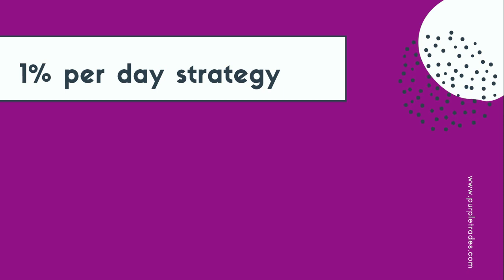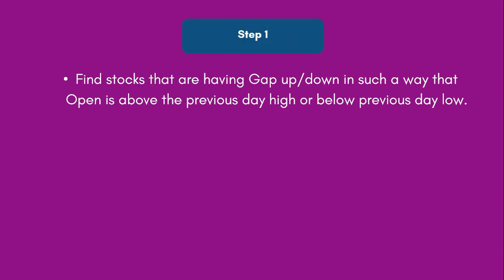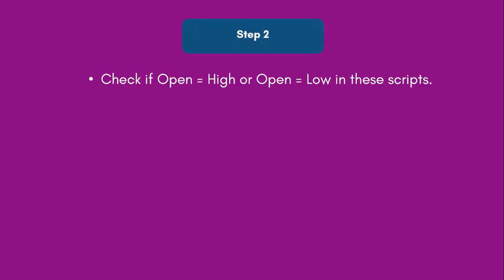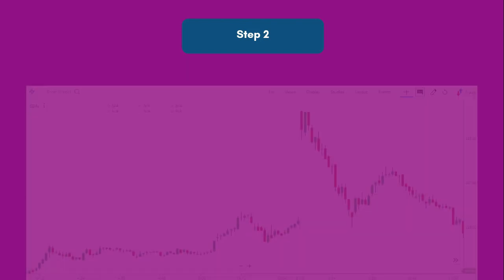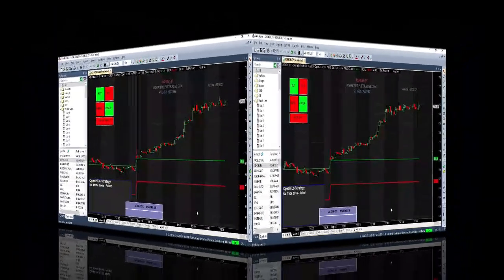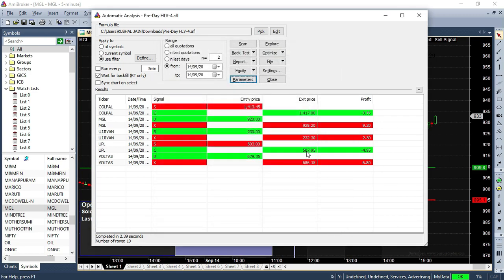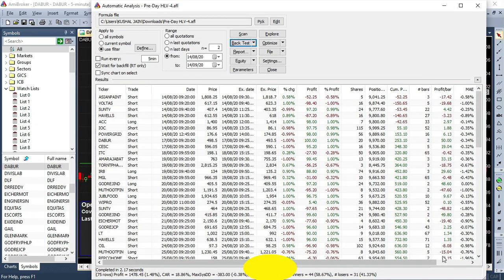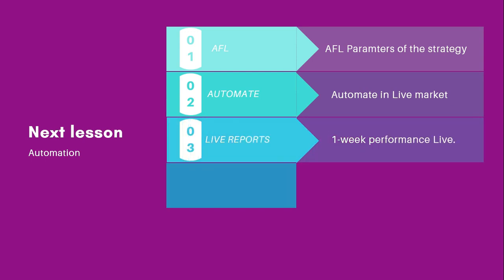1% per day strategy - Intraday trading in Indian stocks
This strategy will help you systematically make 1-5% returns almost everyday in Indian stock markets.

we have shown how the system works, its backtest result and accuracy.
In next part we will also show how to automate this strategy and make profits.

Uniqueness about the strategy :
1-5 trades in a day.
Defined Risk-reward and hence BO order can also be placed.
Trades are usually over in first 1 hour of the day.

Happy trading